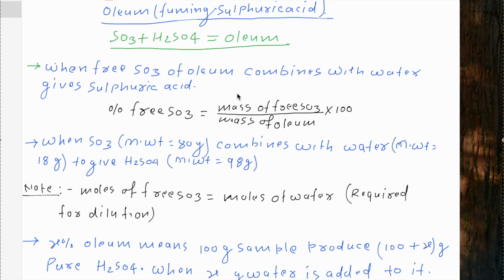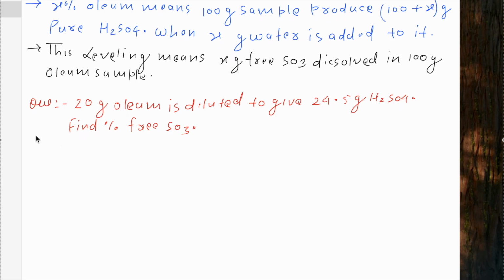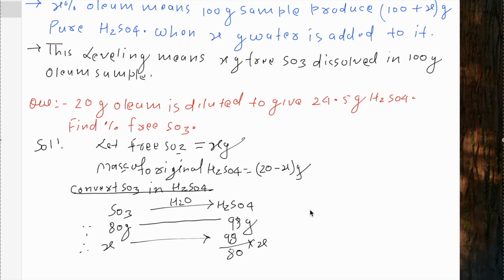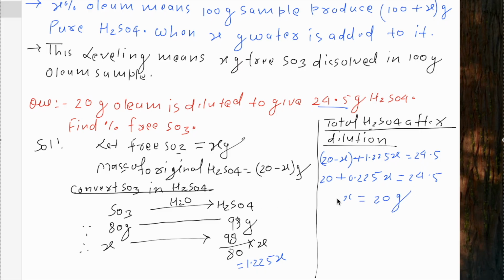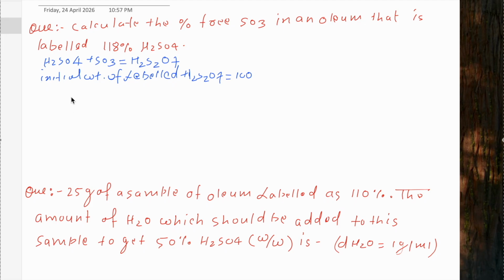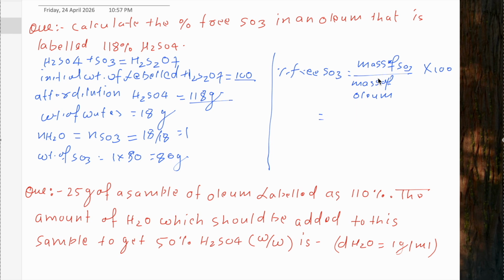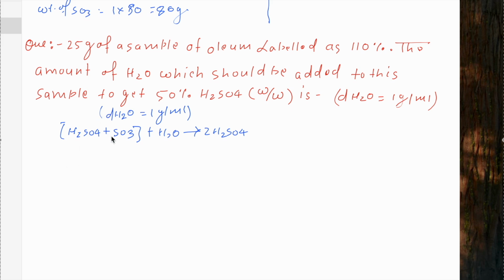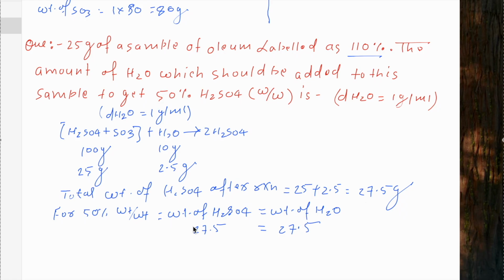%free so3 in oleum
FOR JEE AND NEET SPIRANTS